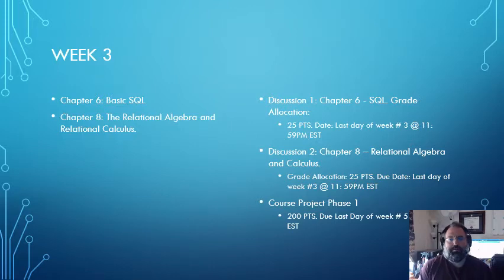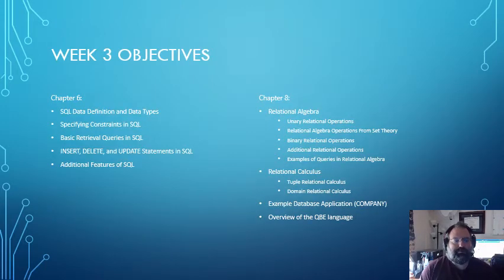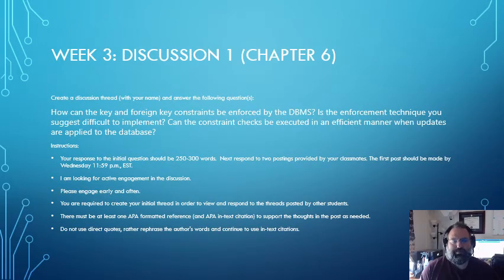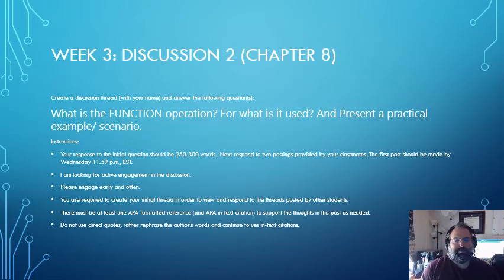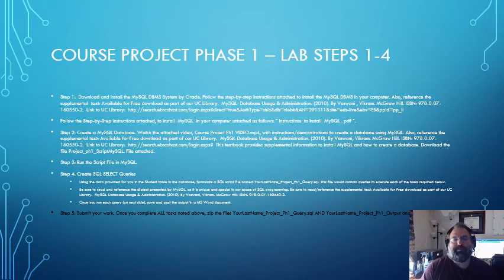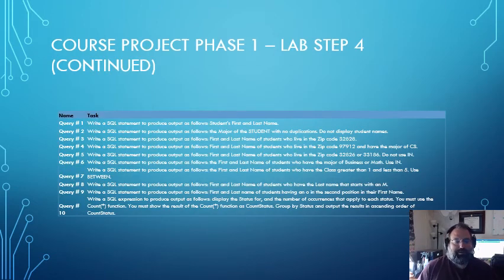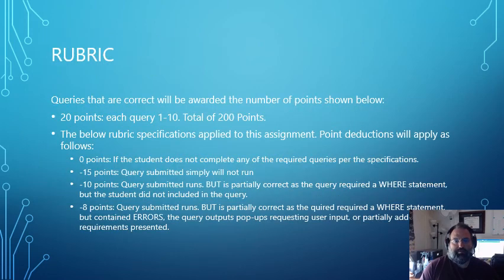ITS 538 Database Systems Week 3